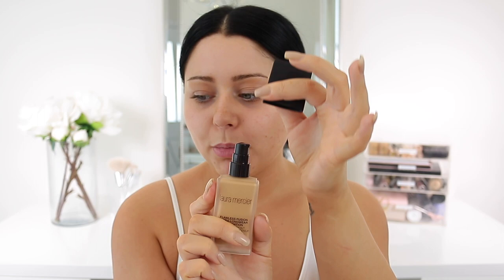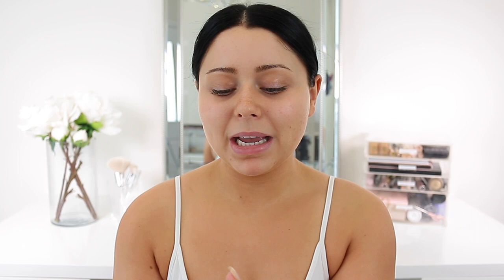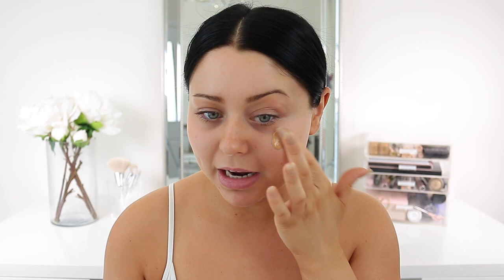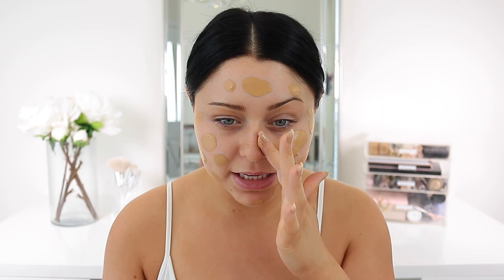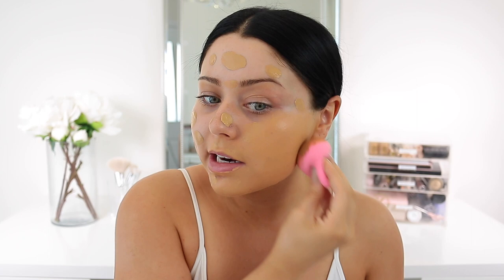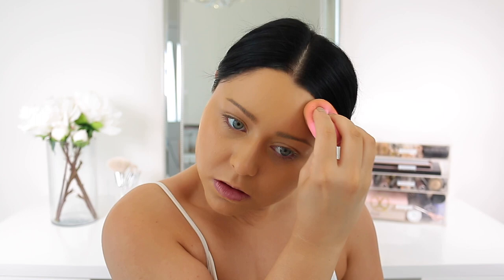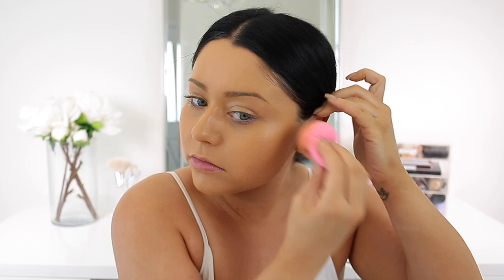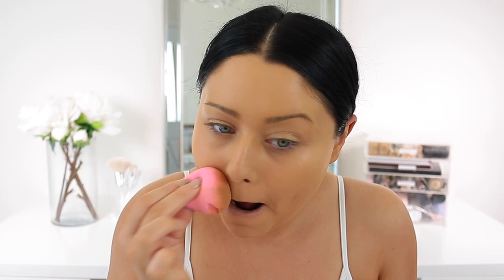BEST NEW FOUNDATION? Laura Mercier Flawless Fusion First Impression Review